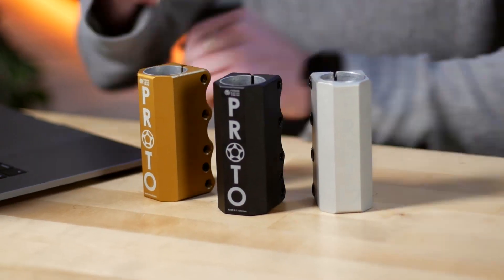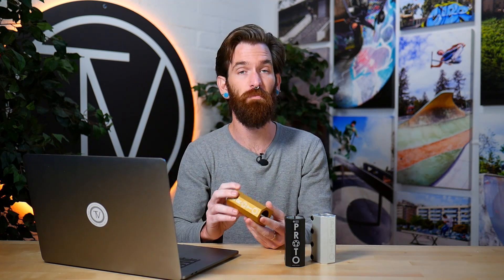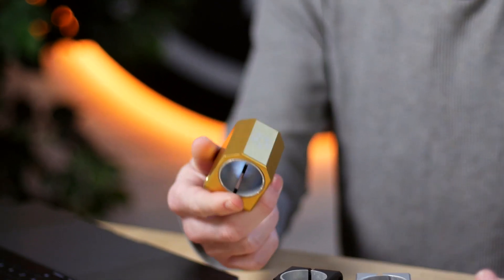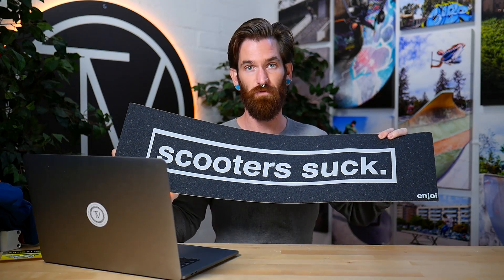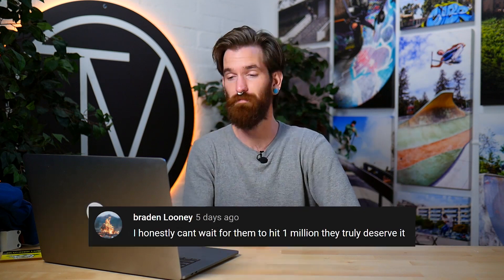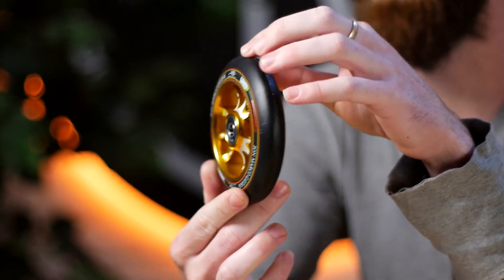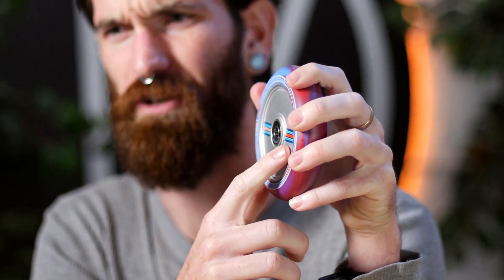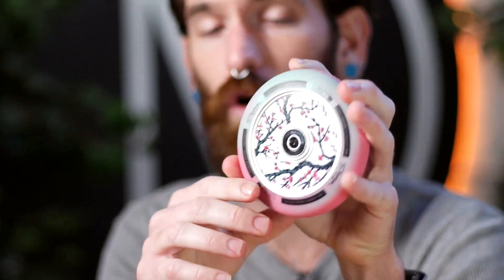New Proto Clamps, Scooter Hate Merch, Lucky Sig Wheels, and More │ Whats New in Scootering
Today Sean goes over some of the newer product available which includes the updated Proto full knuckle and half knuckle clamps, "Scooters Suck" merch, a new fender from TSI, and some new signature wheels from Lucky!